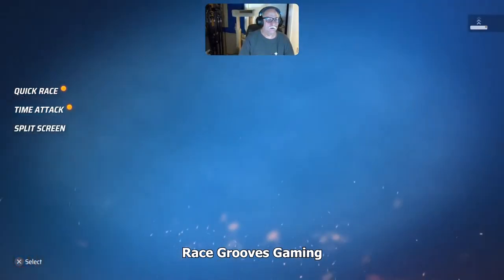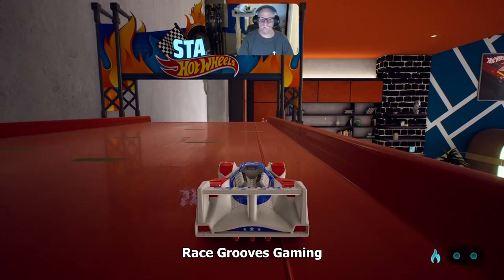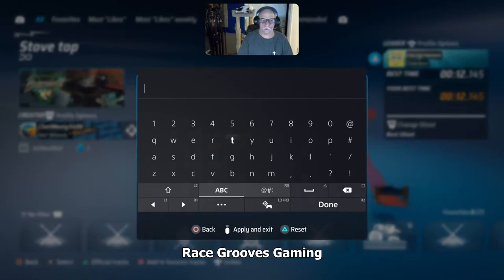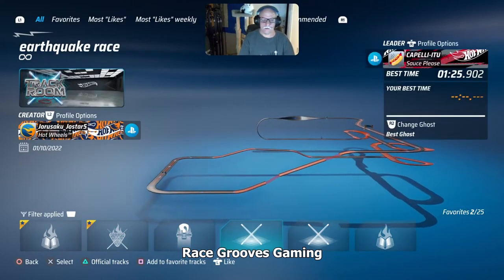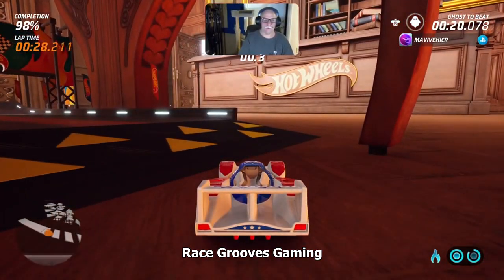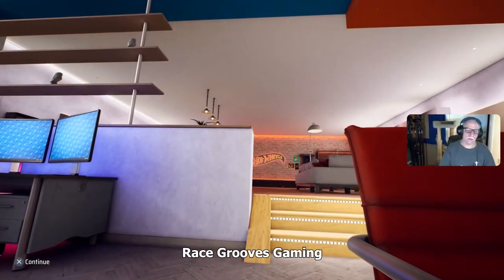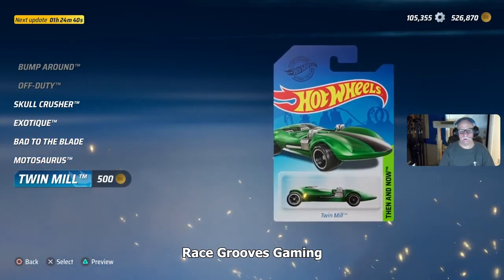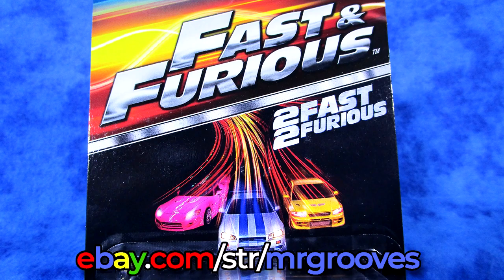24 Ours on Stove top and my shorty tracks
Let me know the name and your PlayStation or Xbox ID (since cross-play is available). Note: The track design, track name and your ID must be compatible for a general audience. No refunds if not suitable for my audience. If you're not sure, ask first! Thanks! Mark 💙🏁

0:00 Information in Description
0:24 Make your tracks at least 20 seconds long
0:31 Stove top map
0:40 Track previews
1:00 Set, go! First attempt
1:30 2nd attempt
2:12 My Earthquake shorty tracks
2:22 EARTHQUAKE DRIL map
2:37 EARTHQUAKE DRLL map
3:17 EARTHQUAKE DRLL preview college campus
3:46 EARTHQUAKE DRLL race
5:18 EARTHQUAKE DRIL basement preview
5:40 EARTHQUAKE DRIL race
6:21 Super Treasure Hunt in the Shop!
7:50 eBay link in description

🔥 Race Grooves Merch!

💜 Streaming on Twitch! (KAZfromLaPuente)

Inquire for link

►Visit my racegrooves, Team Grooves and KAZfromLaPuente PlayStation profiles to see my Hot Wheels Unleashed custom liveries and tracks.

I am on PlayStation (PS5).
XBOX  and the Windows Edition versions of Hot Wheels Unleashed are cross-platform (cross-play) compatible systems (if enabled). The Nintendo Switch, Steam and Epic Games Store versions are not cross-play compatible at this time.

Bella Bella Beat - Nana Kwabena (intro)
Funk Down (Sting) by MK2 (outro)